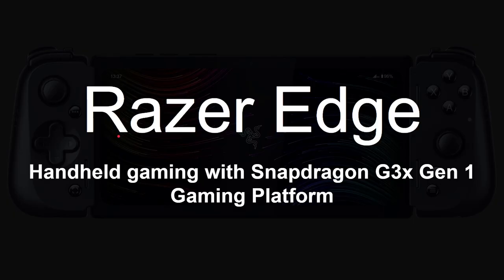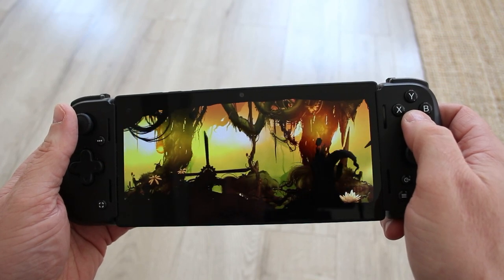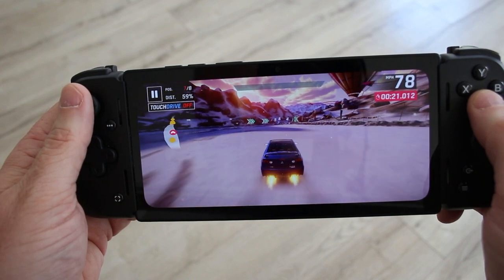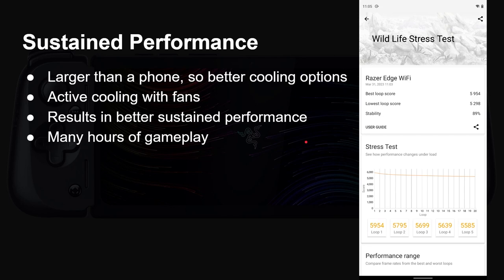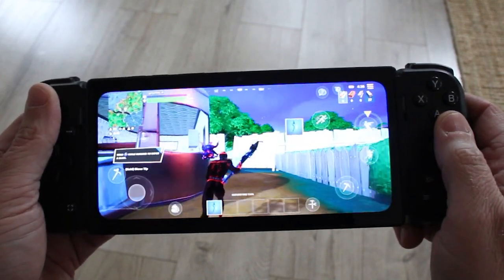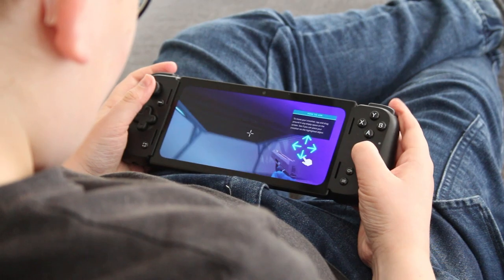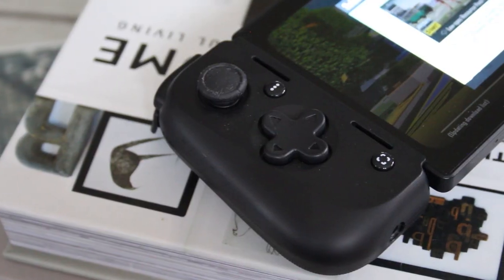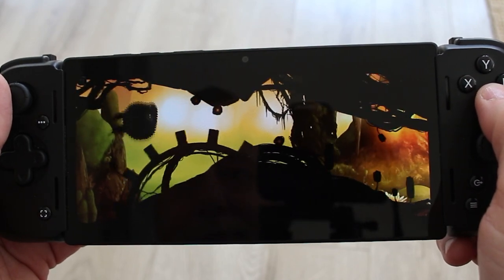Razer Edge: Android Handheld Gaming with Purpose-Built Snapdragon G3x Processor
The Razer Edge is a handheld gaming device powered by the new Snapdragon G3X Gen 1 Gaming Platform. It will play all your Android games, like you have never seen them before due to its FHD+ 144Hz AMOLED display, plus you can play games via GeForce Now, Xbox Remote Play, and Steam Link. Could this be the perfect handheld gaming device?